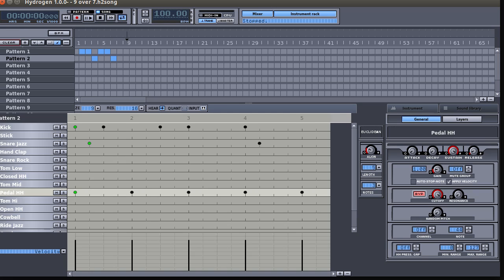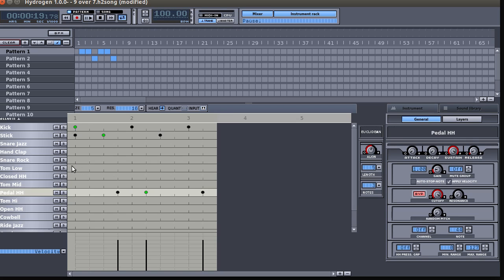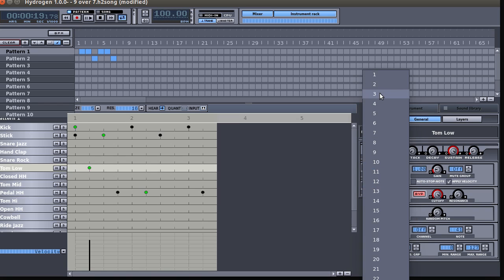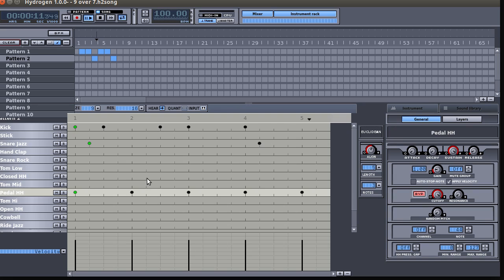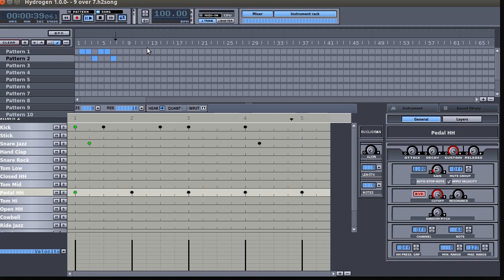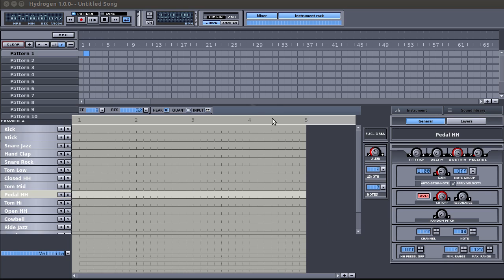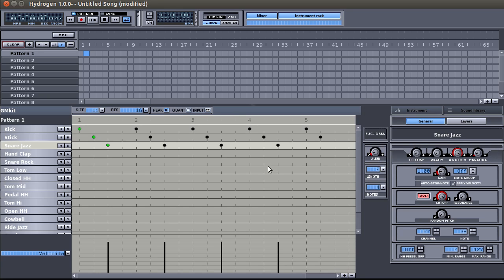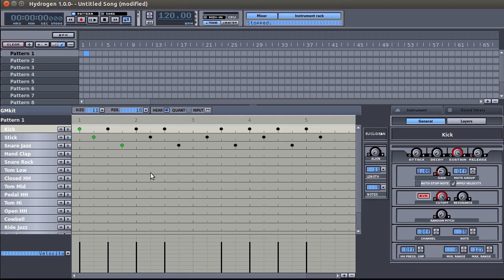Hydrogen Euclidean Rhythms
This is new functionality for easily creating and editing Euclidean Rhythms that I integrated into the Hydrogen Drum Machine application. ER's are note patterns that are distributed as evenly as possible over some interval of time. They can be used to construct interesting polymetric and polyrhythmic musical patterns. ER's can be found in both traditional and non-traditional music.

If you want to learn more about Euclidean Rhythms see Godfried T. Toussaint,The Euclidean algorithm generates traditional musical rhythms Proceedings of BRIDGES: Mathematical Connections in Art, Music, and Science, Banff, Alberta, Canada, July 31 to August 3, 2005, pp. 47-56.

Once my ER Generator is fully debugged and stable I will release it to the open source community.

As always, constructive feedback is welcome.